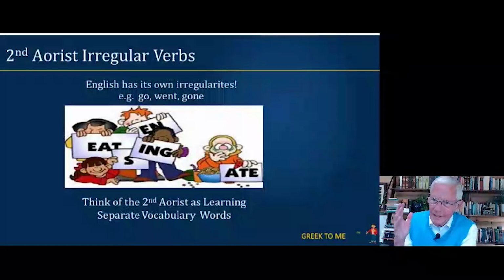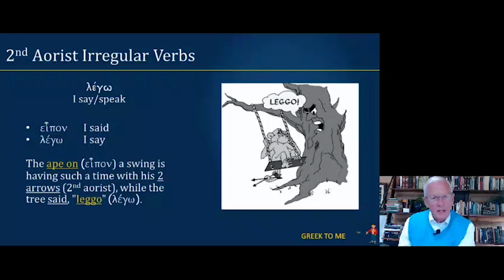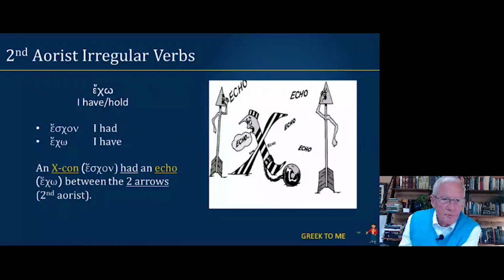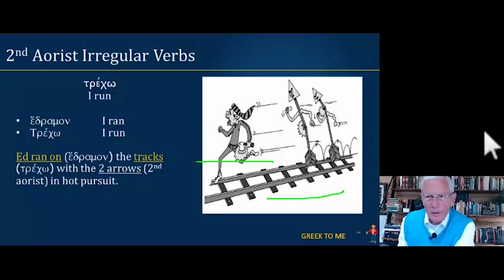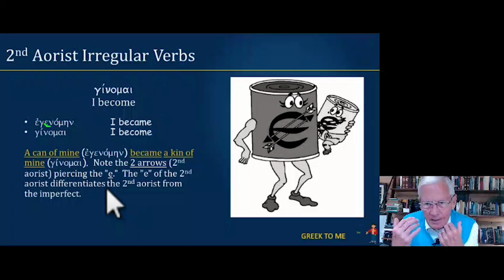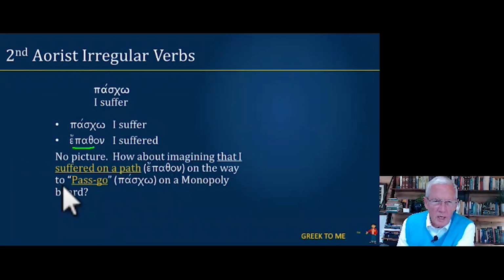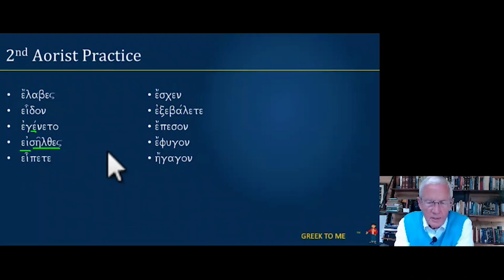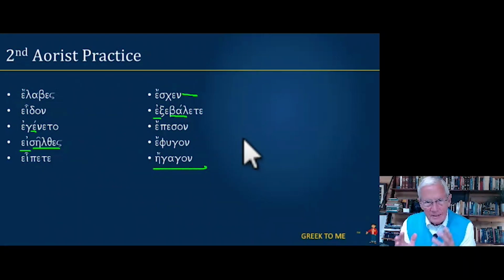Greek To Me_Chapter 8_2nd Aorist Irregulars (GTM 101/201)